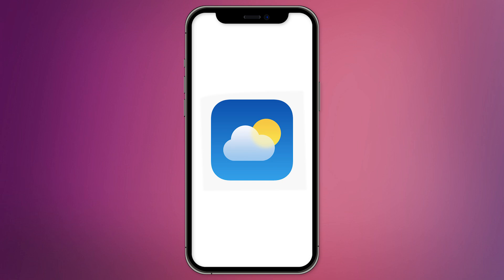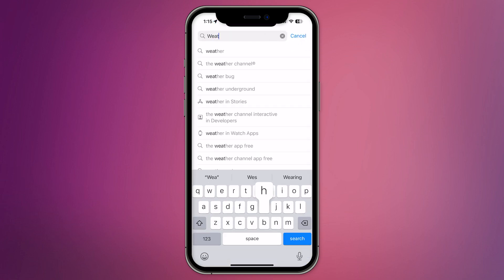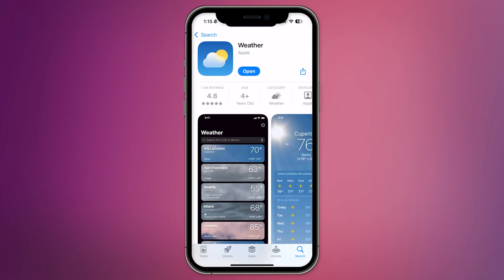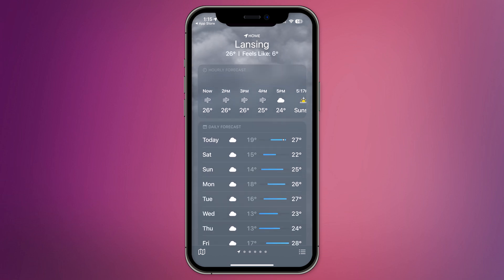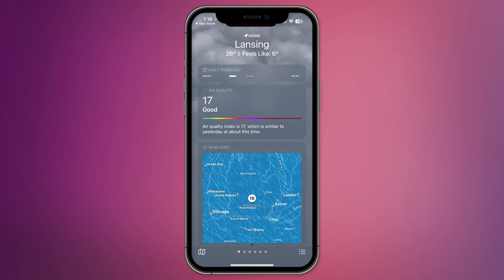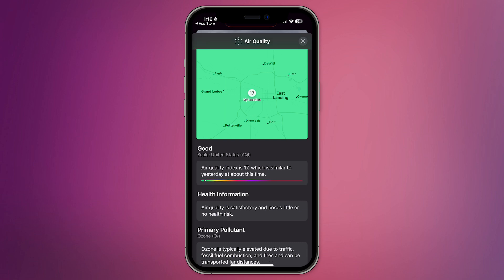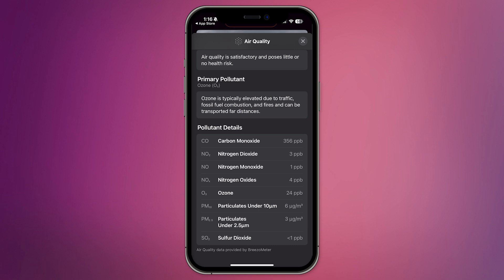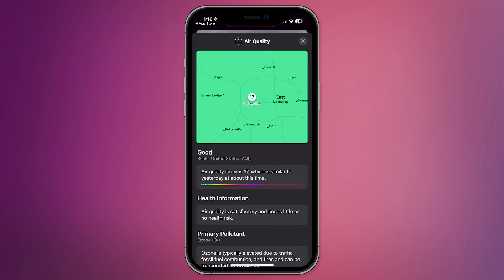HOW TO SEE AIR QUALITY ON IPHONE WEATHER APP 2026! (FULL GUIDE)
In this video, I am going to show you how to see air quality on the iPhone Weather app in 2026. Discover step-by-step instructions to check real-time air quality levels right from your device. Whether you're planning outdoor activities or monitoring air pollution in your area.